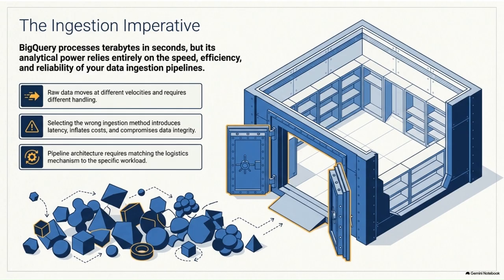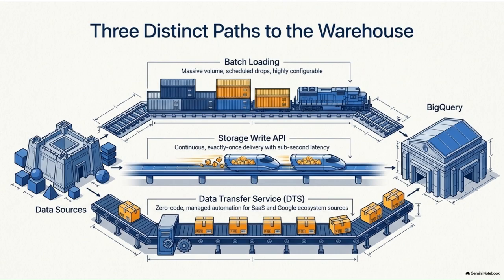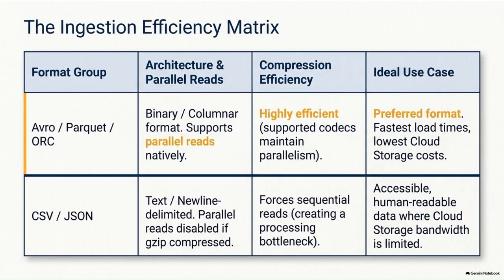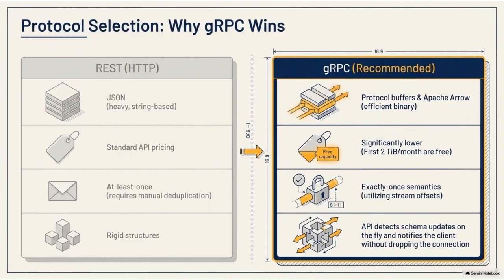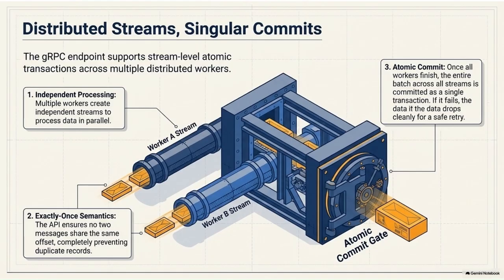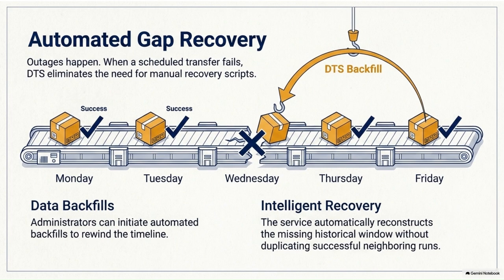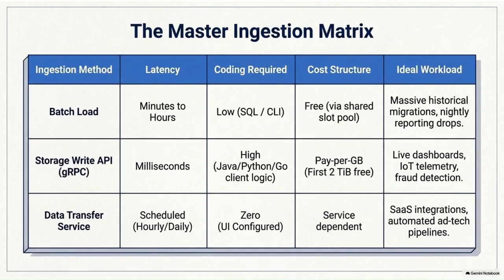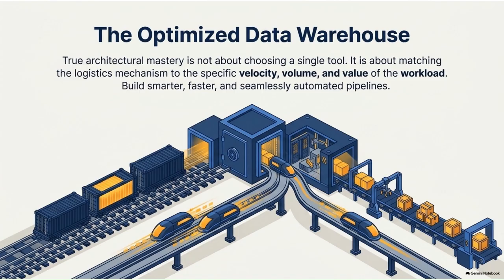Goole Cloud: BigQuery Ingestion | Methods | Approaches | Pros & Cons | (Theory Video)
In this video I discuss the 3 main approaches to load data into BQ.

1. Batch
2. Storage Write API
3. Data Transfer Service